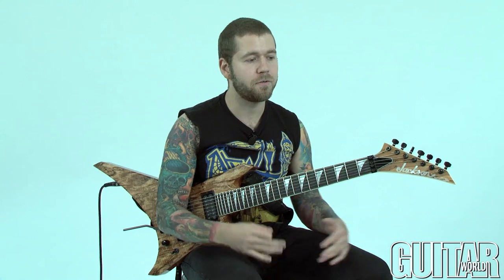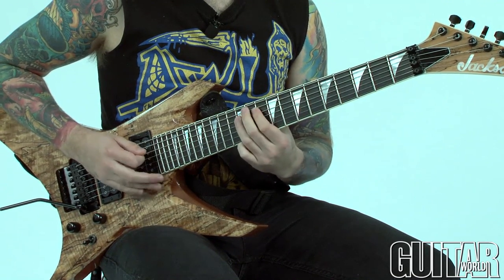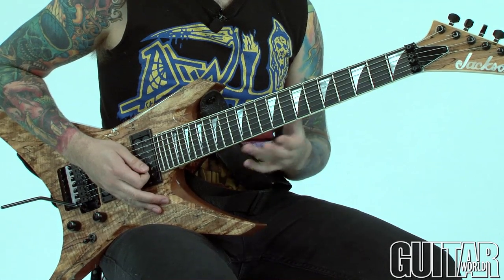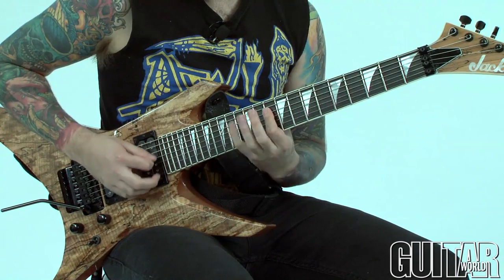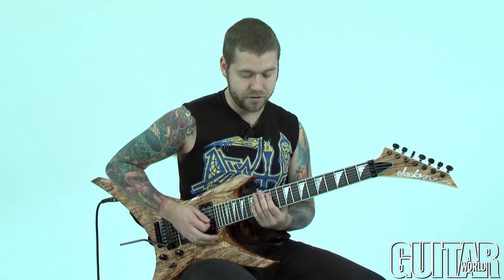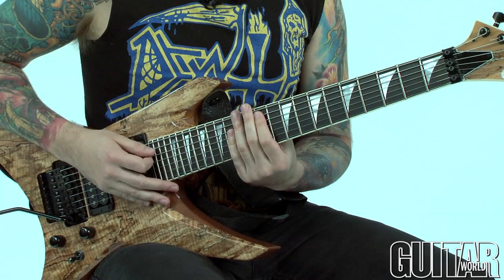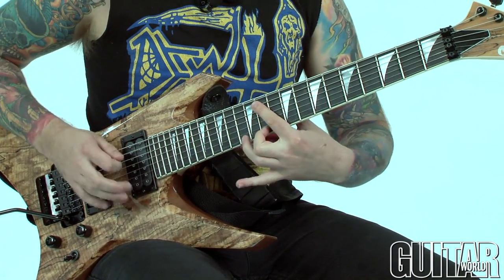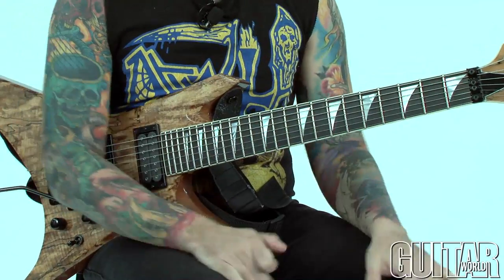Thrash Course with Dave Davidson of Revocation - Pentatonic Variations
These videos and audio files are bonus content related to the July 2014 issue of Guitar World.

The pentatonic scale is the one scale that just about every rock, metal, blues, jazz and country guitar player is well familiar with.

These five-tone scales—both the minor and major forms—sound great and fall easily on the fretboard, earning them their prevalence in all popular guitar-driven musical forms. One of my favorite things to do when writing riffs or soloing is to take a pentatonic form in one key and superimpose it over another.

The result is often a sound that combines the familiarity of the melodic shapes and patterns with the ambiguity or unusual harmony created by this twist on the conventional approach to using pentatonic scales.